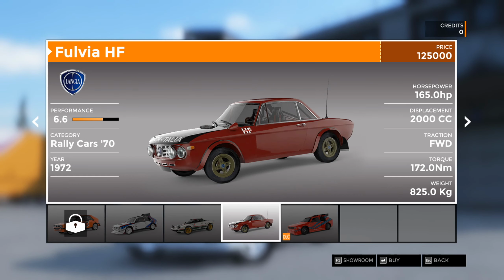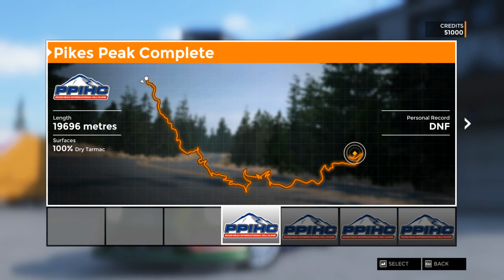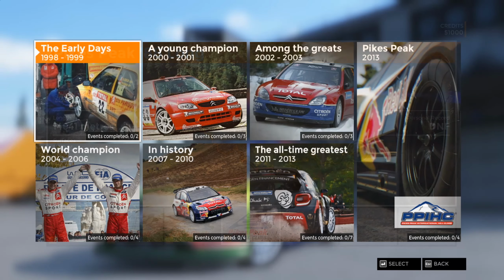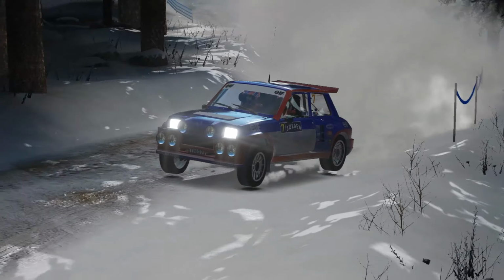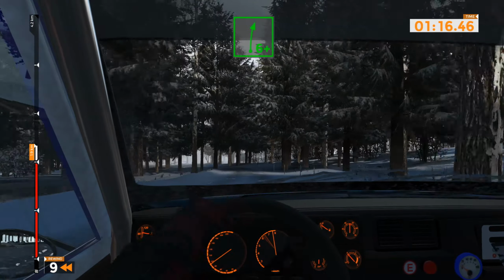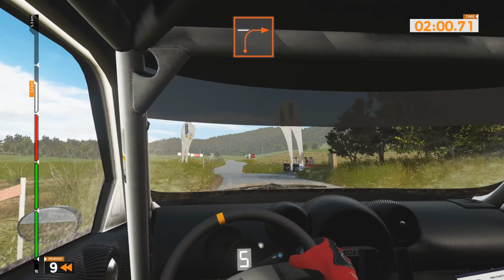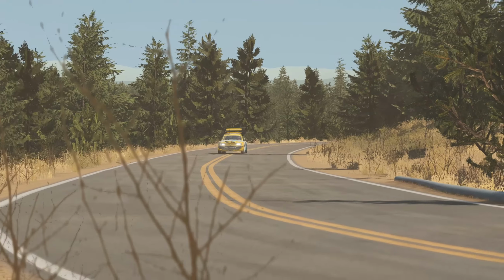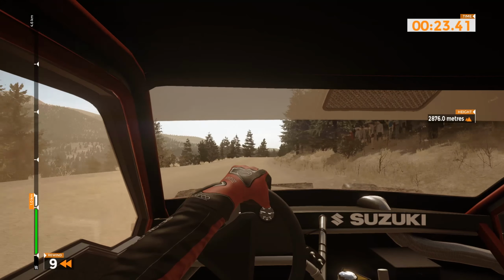Is SLRE The Best Rally Game?